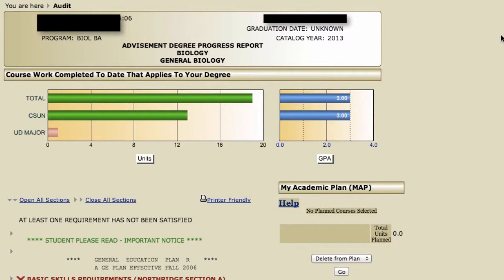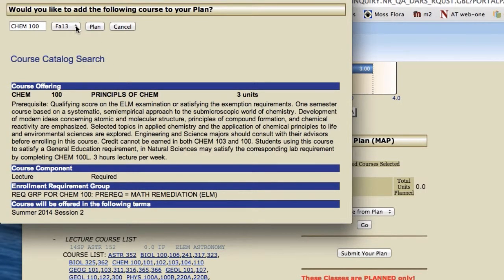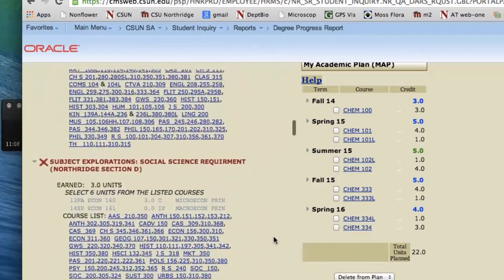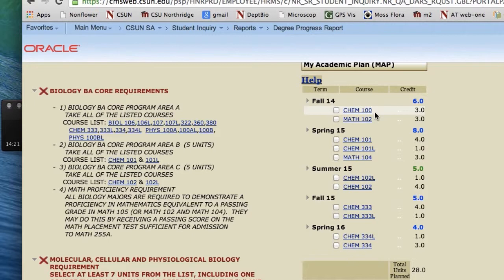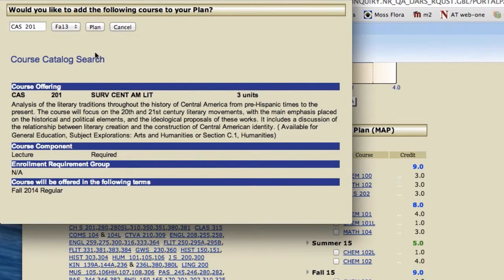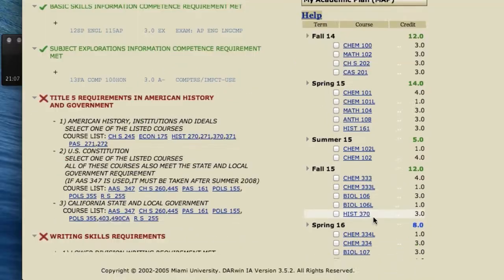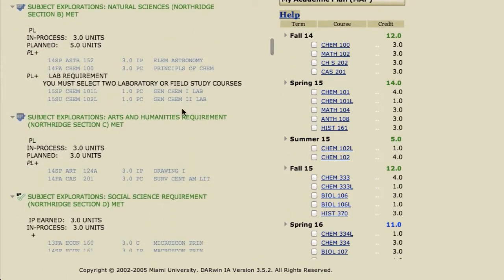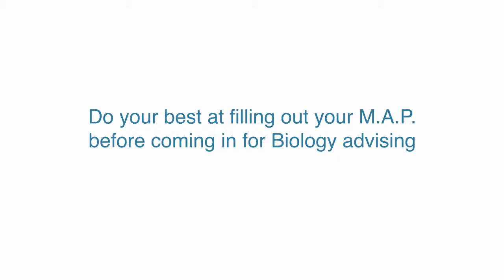Biology advising: how to use My Academic Planner online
Dr. Terri Richardson shows how to use My Academic Planner (M.A.P.). Students should try to plan out the next two years before coming in for advisement.